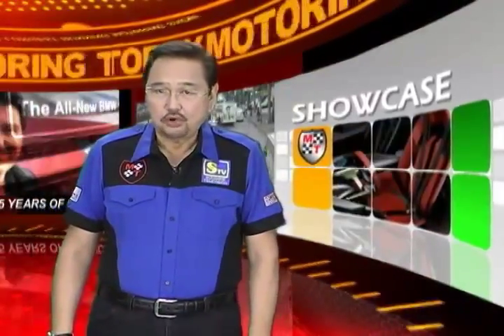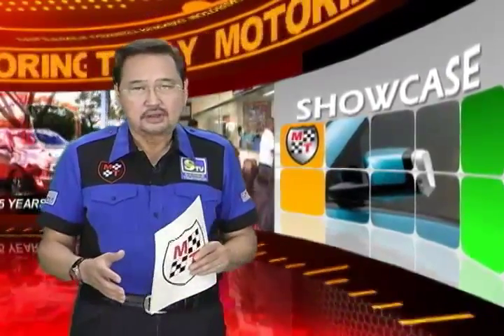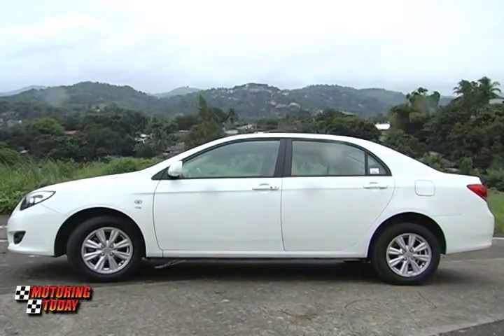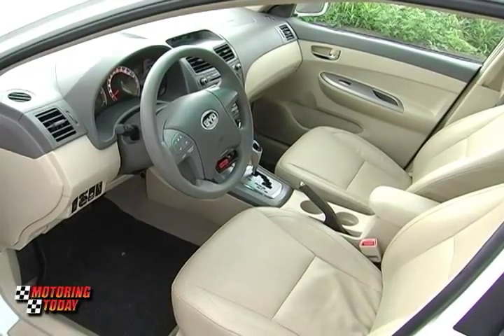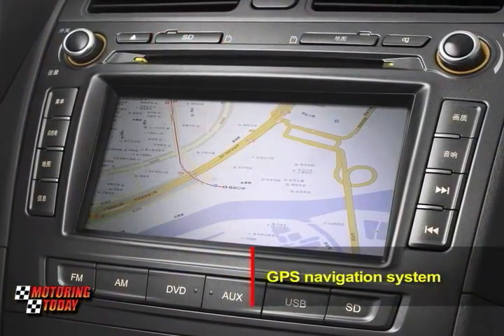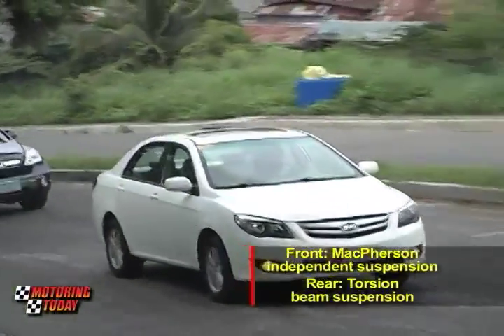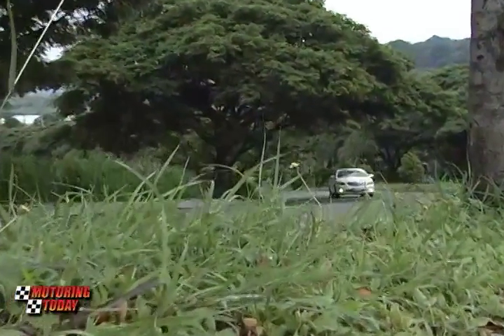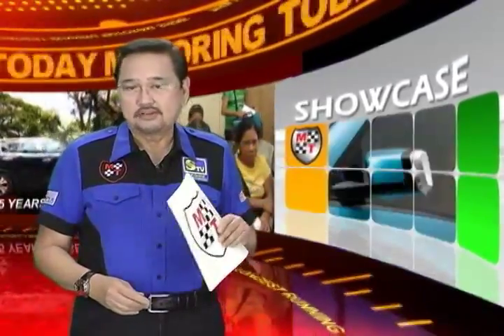Motoring Today Showcase BYD L3 2014